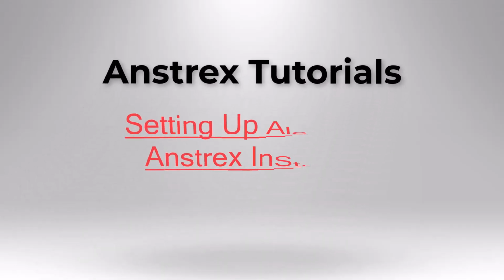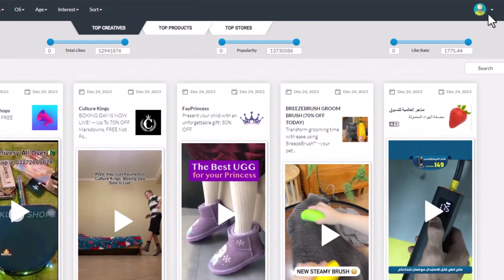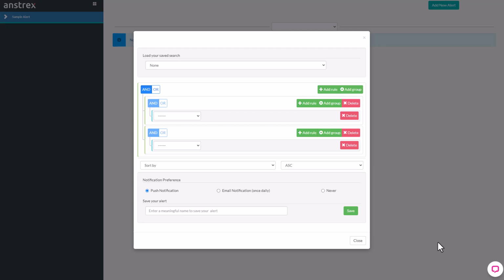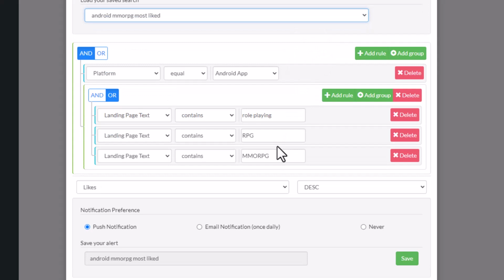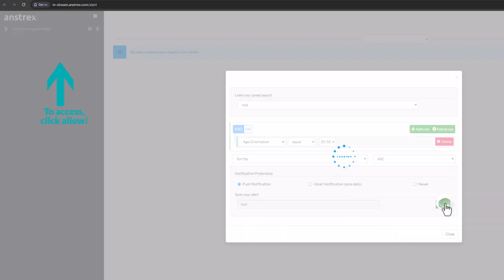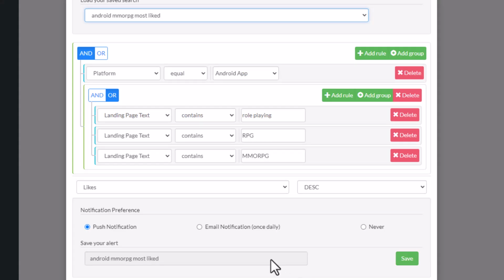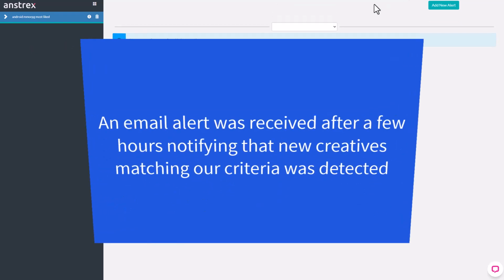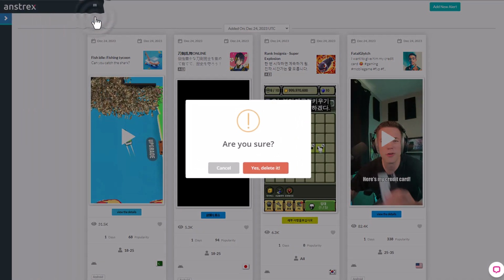Anstrex In-stream Tik-Tok Spy Tool Tutorial - Setting up Alerts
This video tutorial covers key concepts of Anstrex InStream Tik-Tok spy tool's Alert service which provides a pathway to keep an eye on your business vertical or your competitors. The topics include:
► Accessing Alerts page
► Methods available to create alert including the in-built query builder and using previously saved advanced search expression
► Options to get notified instantly including browser push notification system or email notification
► Viewing and filtering results from your alerts
► Viewing and modifying existing alerts
► Deleting alerts